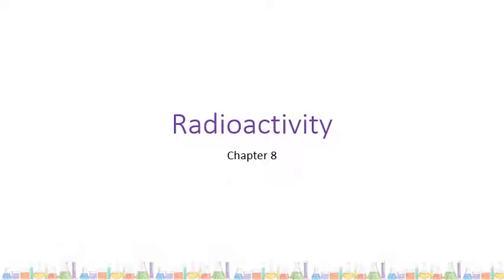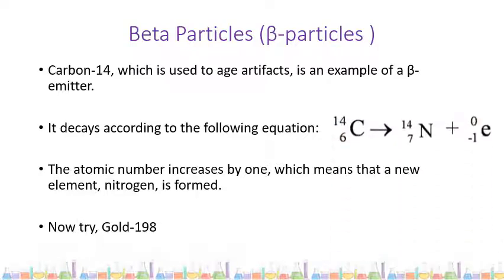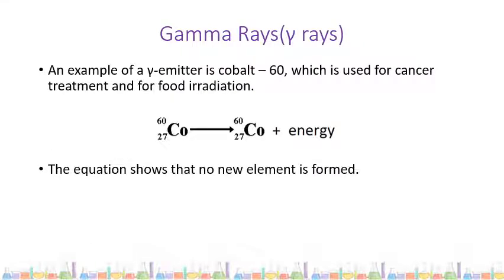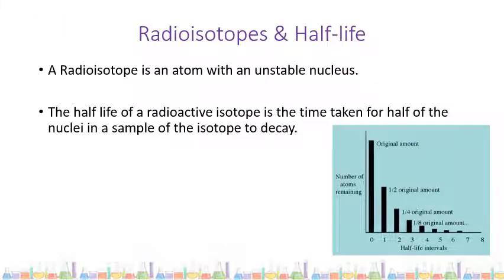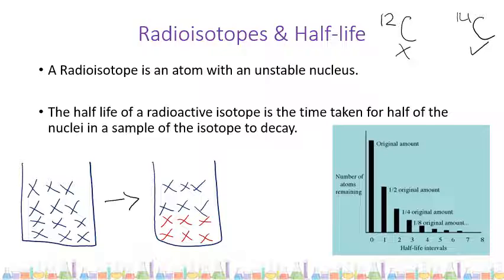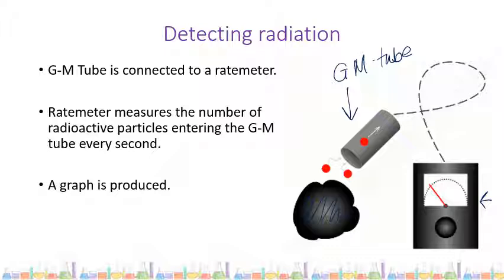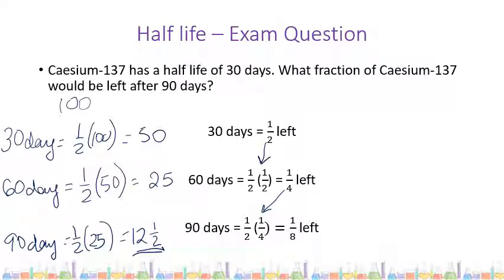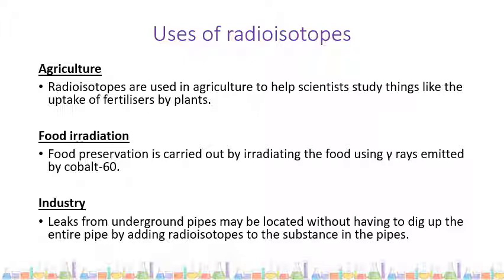Radioactivity - Beta & Gamma